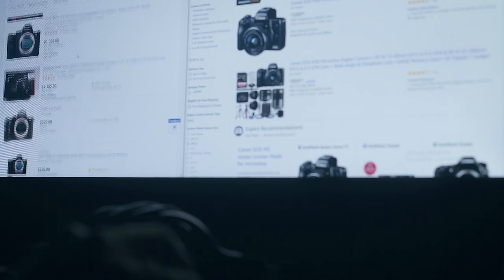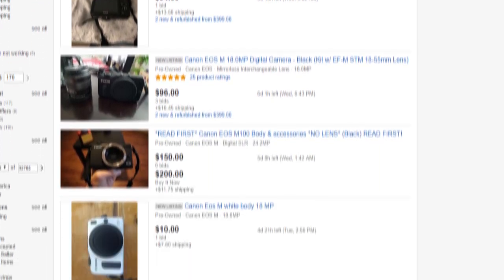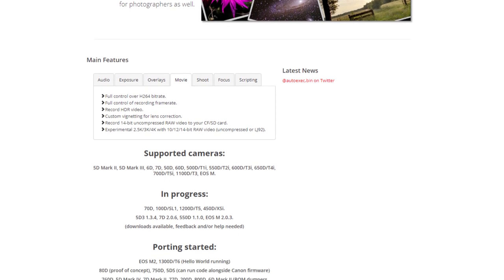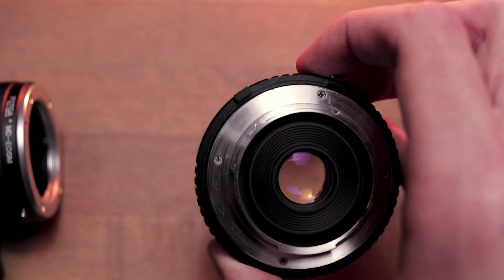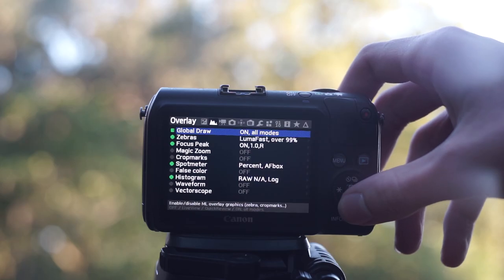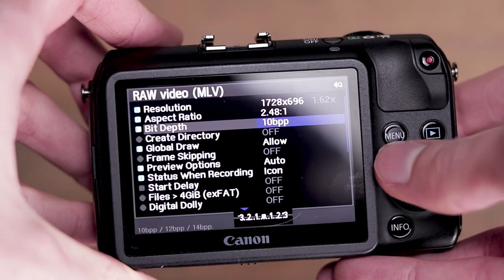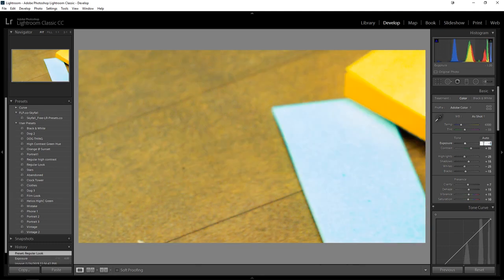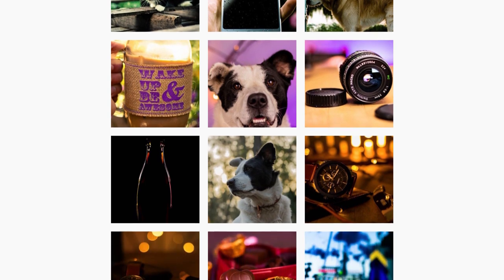Is a $150 Camera AWFUL or AMAZING? | Canon EOS M W/ Magic Lantern Review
Today I am taking a look at the EOS M with Magic Lantern installed. The Magic Lantern site claims you can shoot RAW video on this camera and get a myriad of other features like focus peaking, false color, higher bitrate shooting, and 2.5k RAW video.

EOS M
Minolta 50mm F1.7
MD to EF-M Adaptor
M42 to EF-M Adaptor
EF to EF-M Adaptor